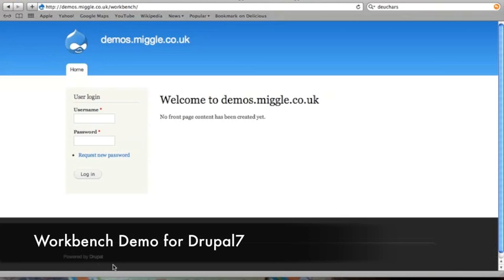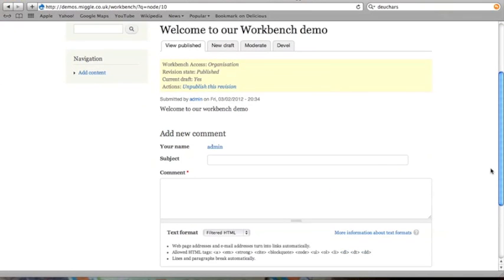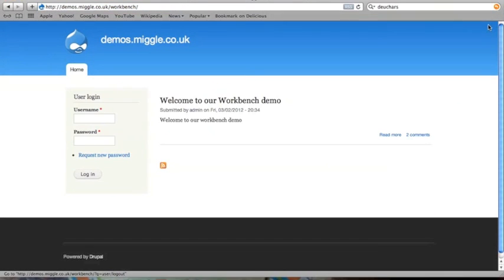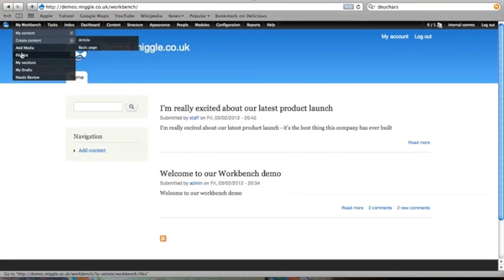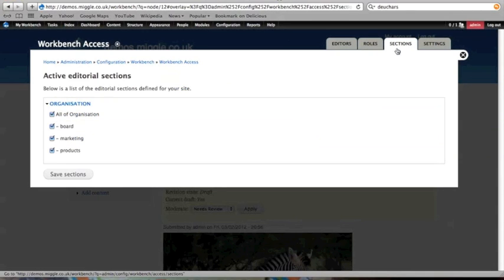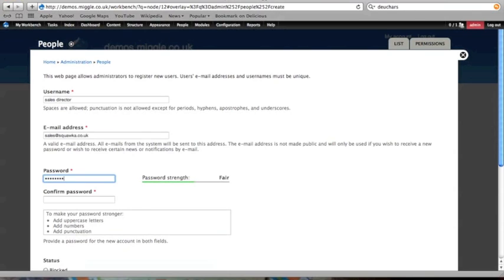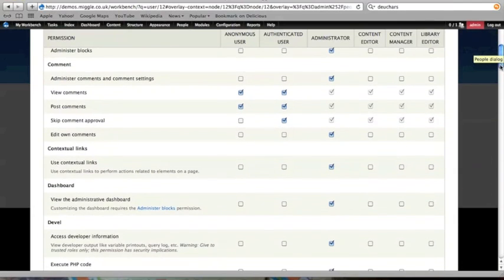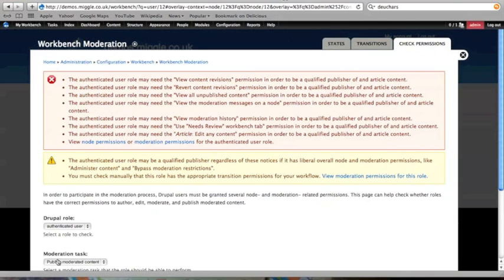Workbench demo for Drupal7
A demo for Workbench -  a suite of modules for Drupal 7 that provides flexible editorial workflow options for users.  It's fantastic functionality for businesses that might be thinking about migrating from WordPress, because the way in which it approaches content management of blog style content is similar.